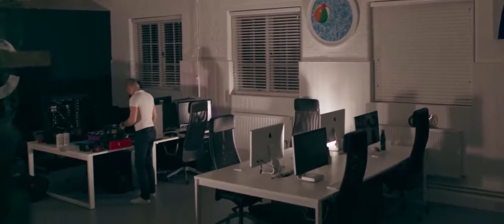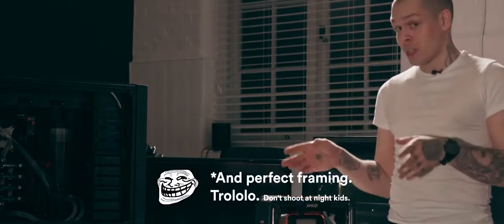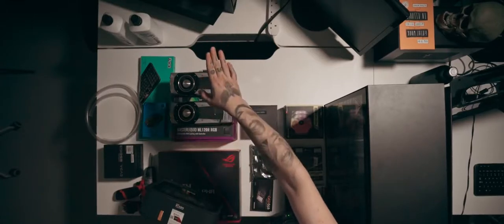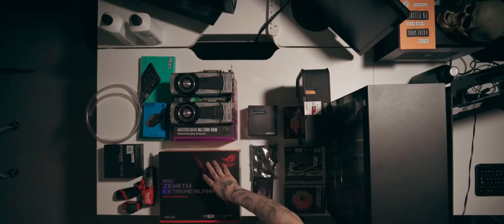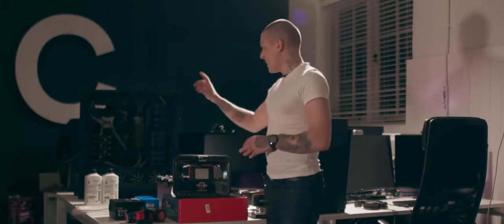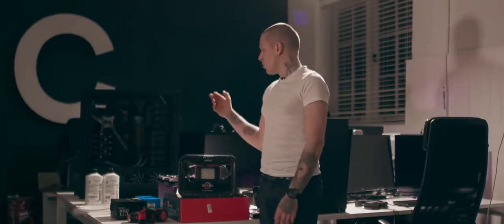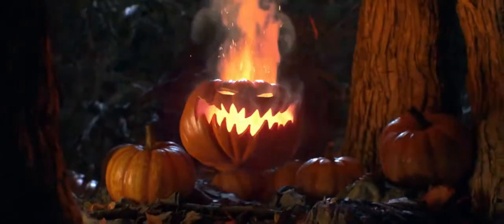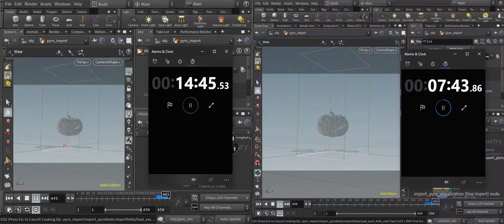Houdini Workstation 2990WX 32 Core